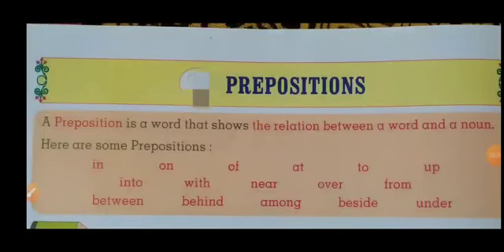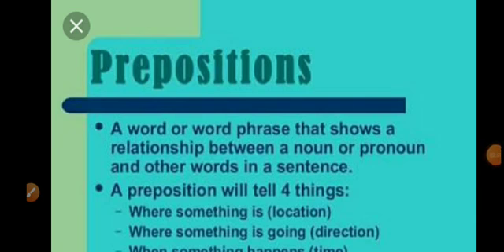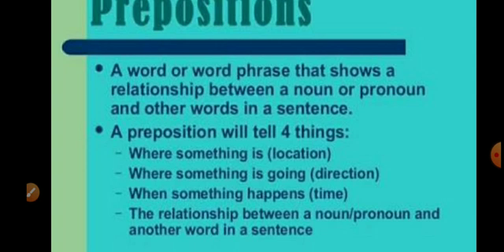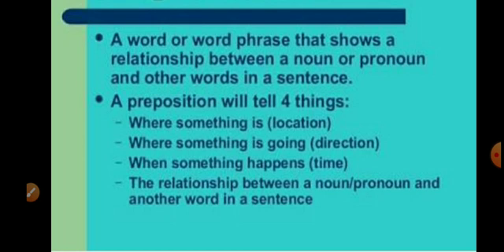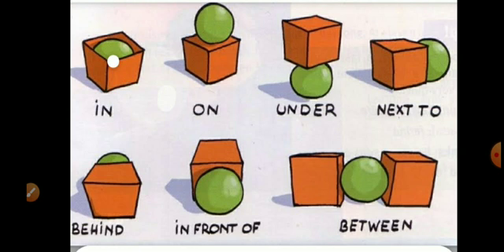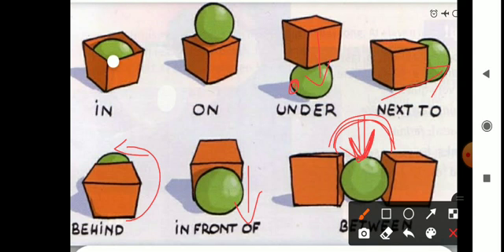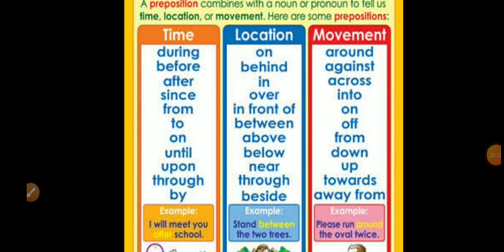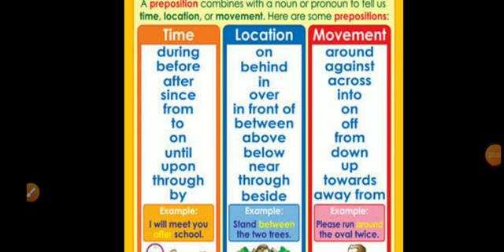Preposition ll Grammar ll Lecture 2